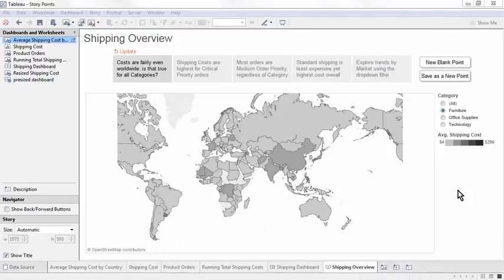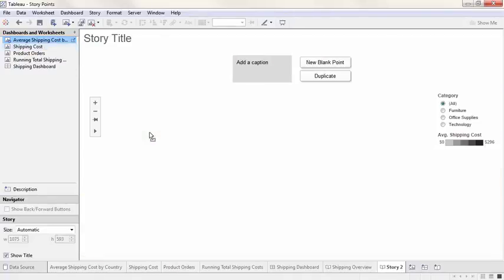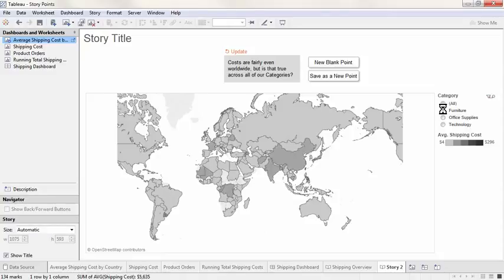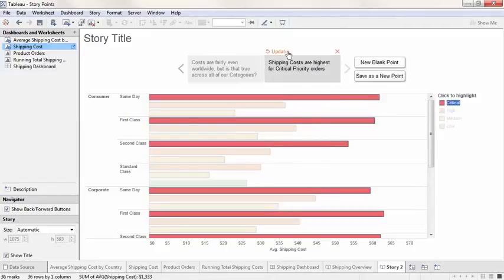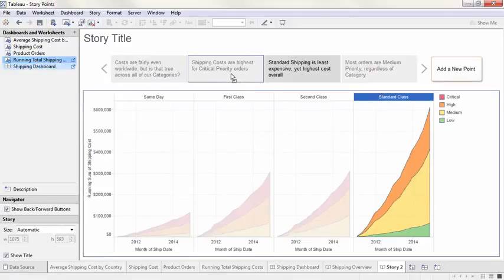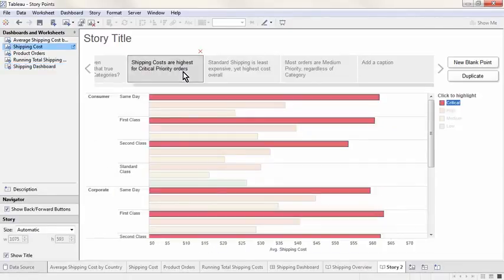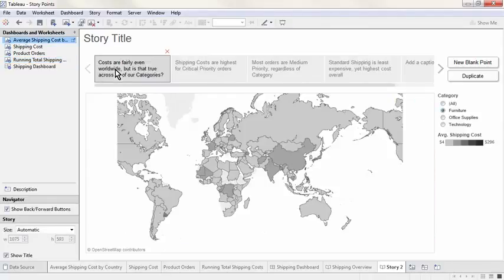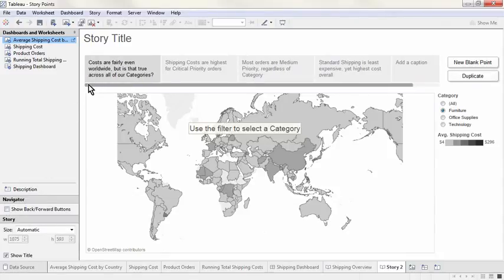Learn Tableau 6(1)